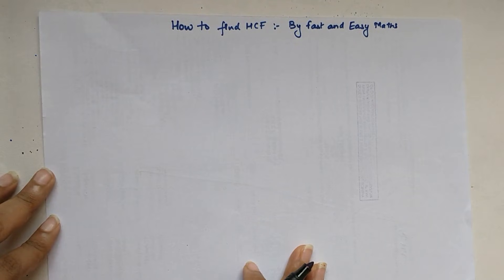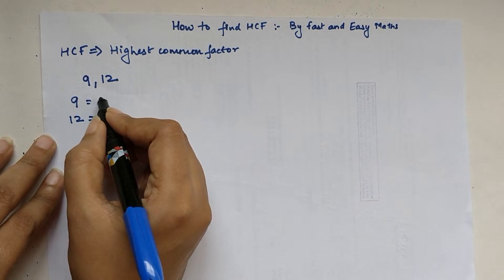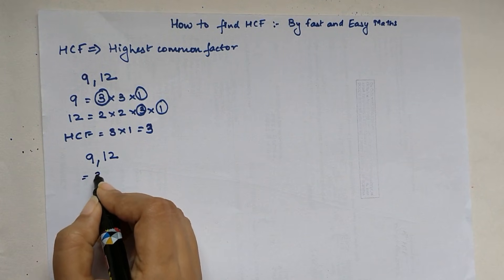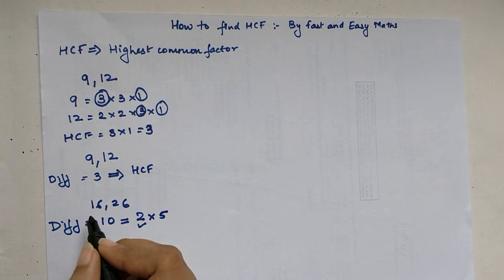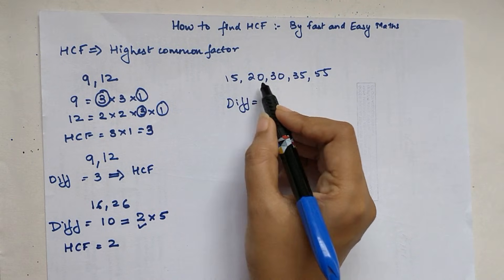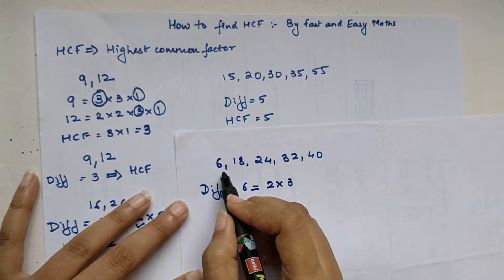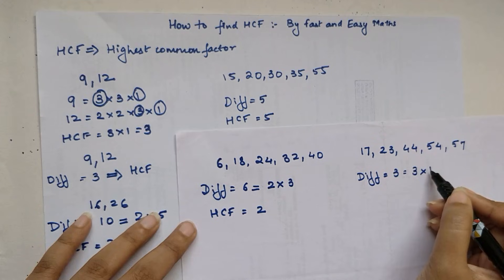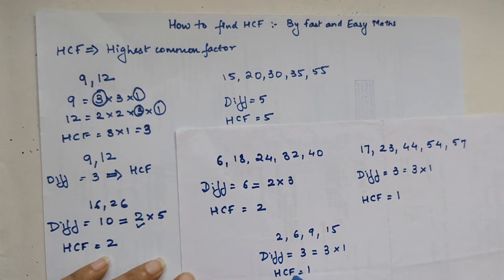Fastest and Easiest way to find HCF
Fastest and Easiest way to find HCF | How to find HCF